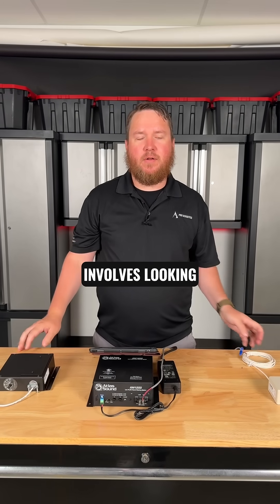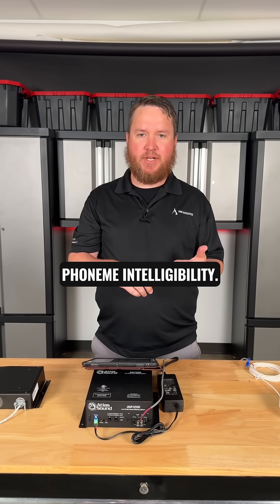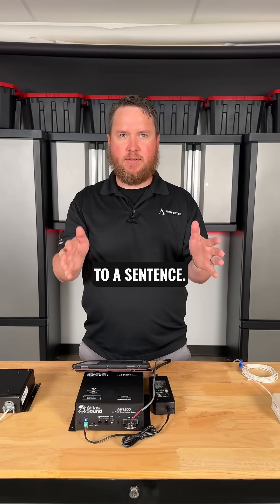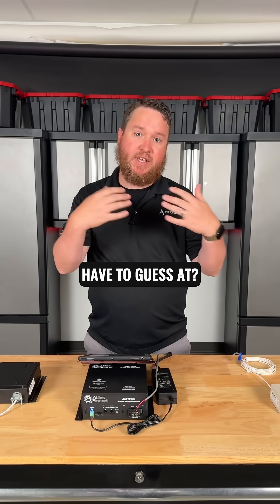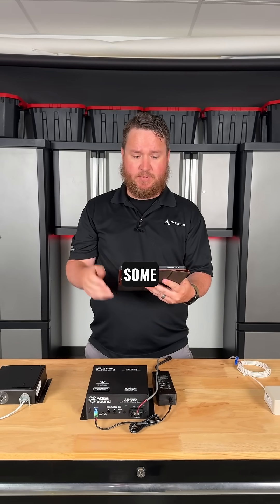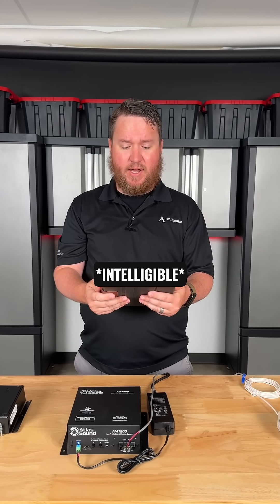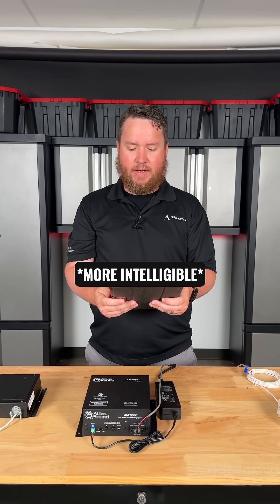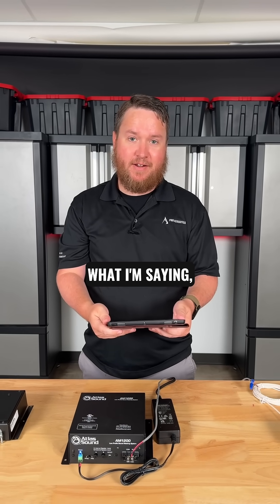How Phoneme Intelligibility (PI) Impacts Sound Masking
In this video, we dive into the concepts of Phoneme Intelligibility (PI) and the Articulation Index (AI)—key factors in sound masking and speech privacy systems.

What is Phoneme Intelligibility (PI)?
Think of it like a sentence game where each version of the sentence removes letters (phonemes), making it harder to understand. The PI% indicates how much of the original message remains clear and available in the signal.

What’s the Articulation Index (AI)?
It’s how much the listener has to rely on guessing or using context to fill in the gaps when parts of speech become unclear. When everything’s clear, you understand everything—high intelligibility. As letters (or phonemes) are removed, it gets trickier to guess, and the intelligibility drops.

How does this relate to Sound Masking?
Sound masking works by adding background noise, making speech harder to decipher. You can tell someone is talking, but you can’t make out the words. This is crucial for protecting speech privacy in sensitive spaces like offices, hospitals, and meeting rooms.